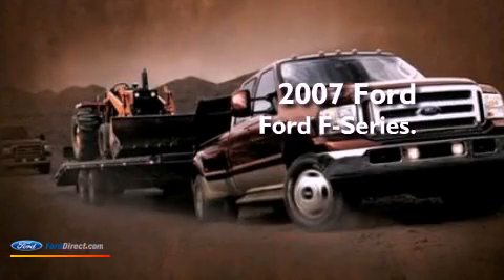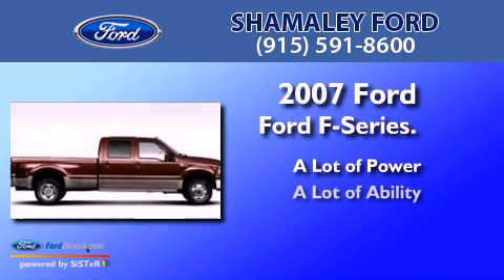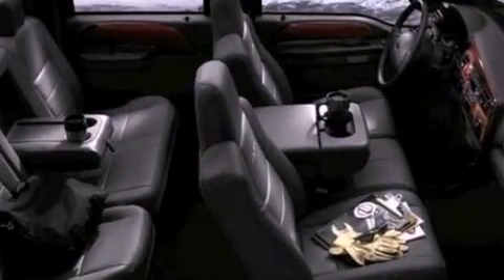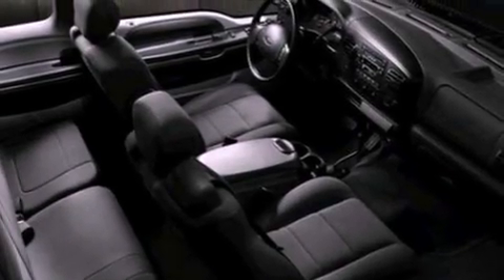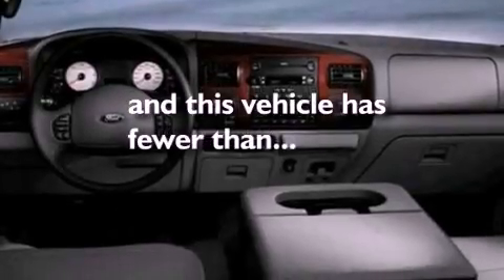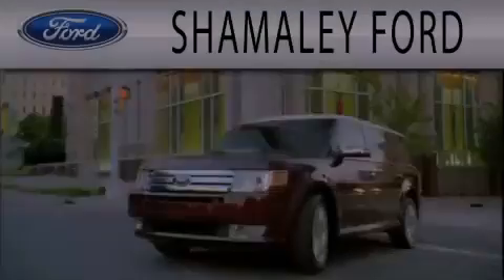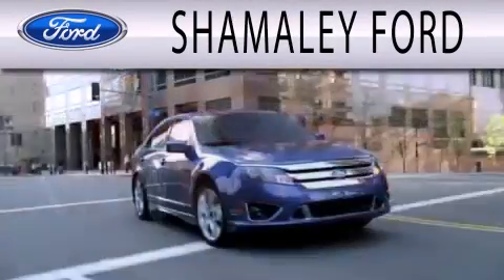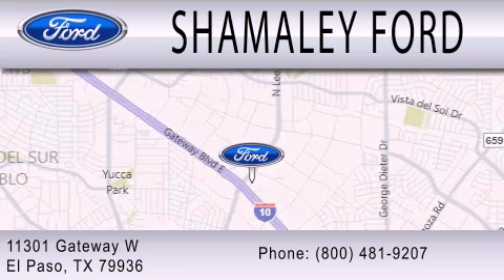Pre-Owned 2007 FORD F-350 El Paso TX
Year : 2007
 Make : FORD
 Model : F-350
 Engine : 6.0L V8 32V DDI OHV TURBO DIESEL

 Exterior : UNSPECIFIED
 Miles : 41,537

 Stock : 7EA32197